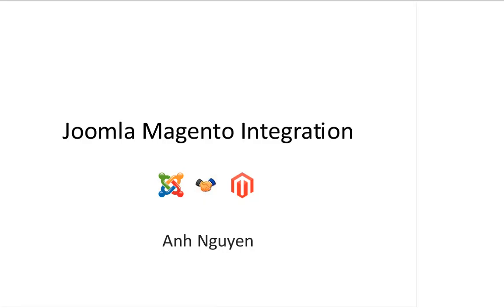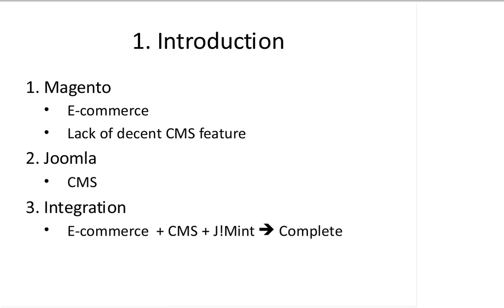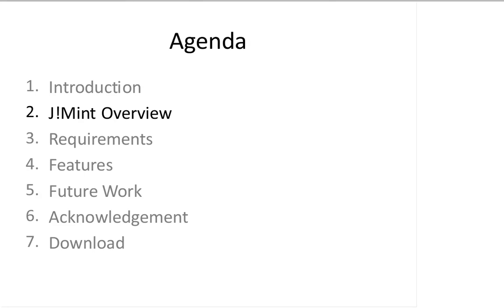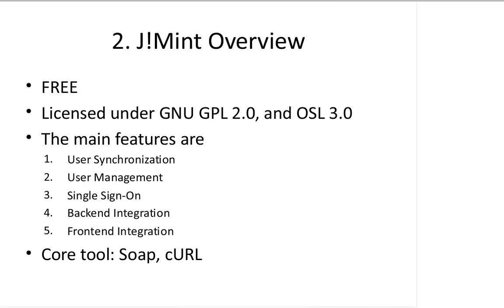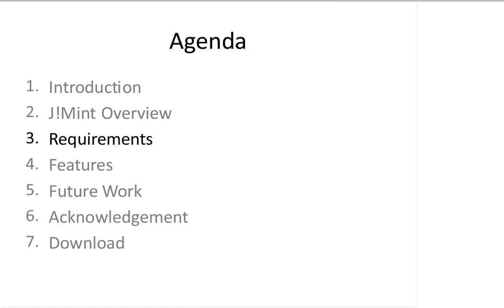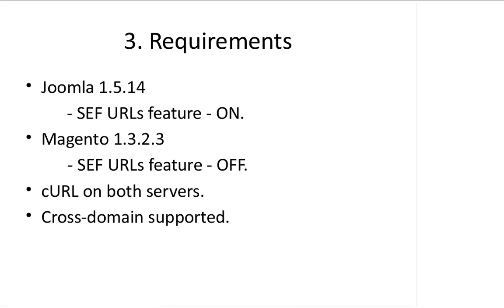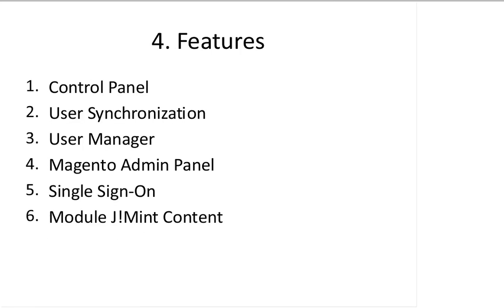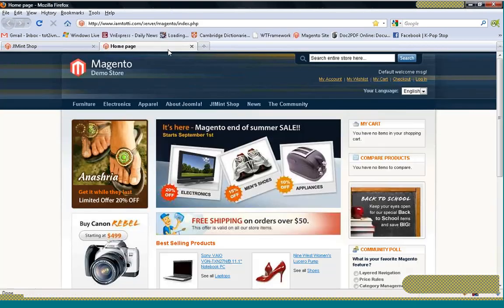Integrating Joomla with Magento by Anh Nguyen (August 2009)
* Teams
    * Community Blog
    * Leadership Blog

Latest Leadership Posts

    * An end of an era
    * New webmasters appointed for the community site

Latest Posts

    * Happy 4th Birthday to Joomla!
    * Being "The Vendor" for Security Issues
    * Webinar: Introducing Joomla! Magento Integration
    * Preparing Joomla!Day Germany 2009
    * Webinar: Introducing an Accessible Administrator Template
    * Webinar: Introducing JImageLib
    * Webinar: Introducing civiCRM Modules

Sat

29

Aug

2009

Written by Mark Dexter

Magento is a powerful e-commerce solution but is lacking in general CMS functionality. For his GSoC 2009 project, Anh Nguyen created an extension that allows you to use Joomla! for your regular website and Magento for your e-commerce site. Best of all, to the user, it looks and feels like one integrated site.